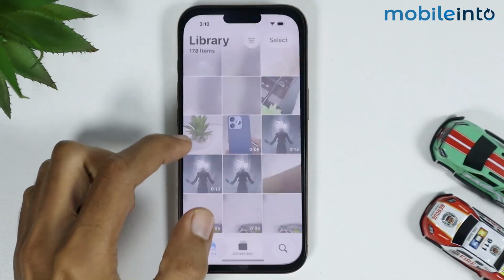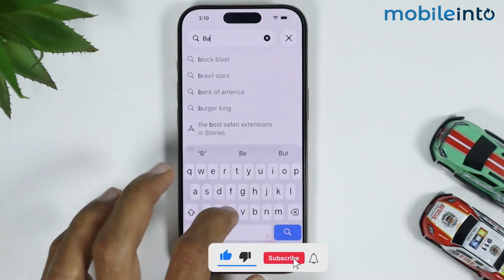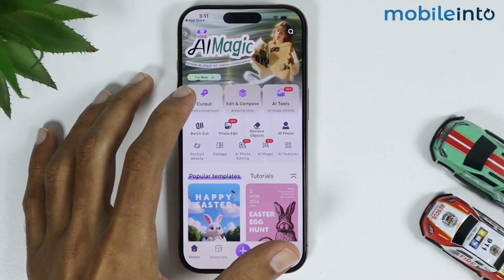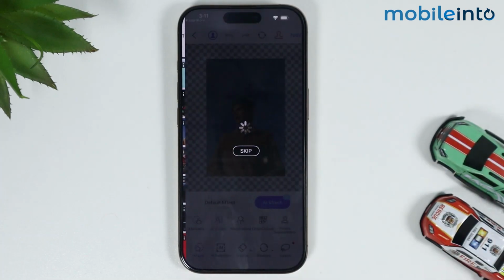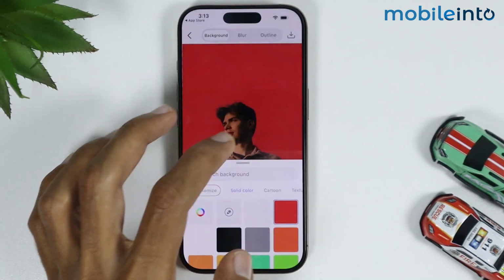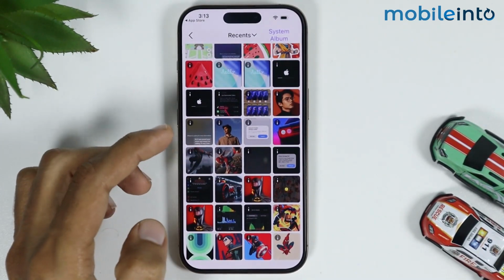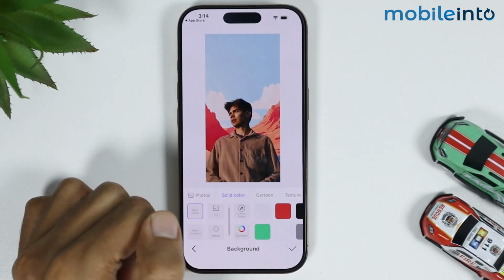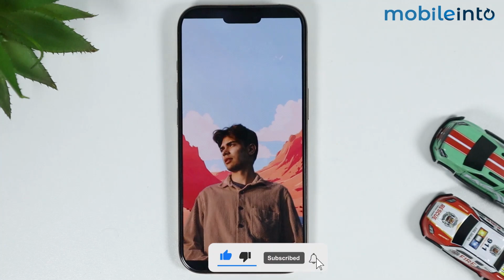[iOS 26] How to Change Photo Background on iPhone - Erase Photo Background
In this video, we will learn how you can replace the photo background on iPhone. If you want to change photo backgrounds or edit pictures with a new background, follow these steps.